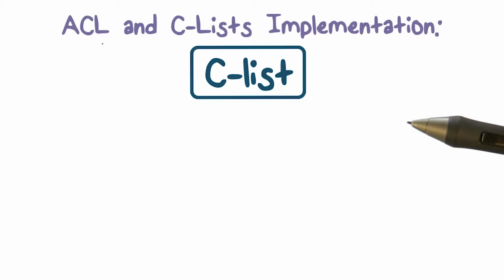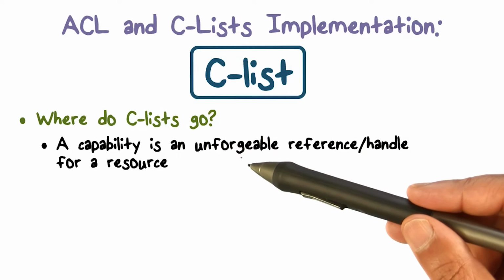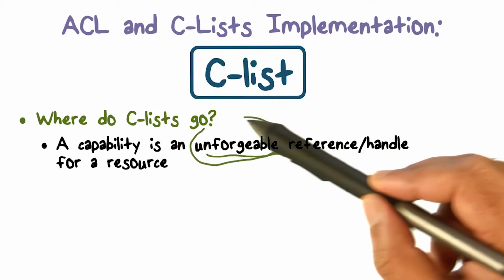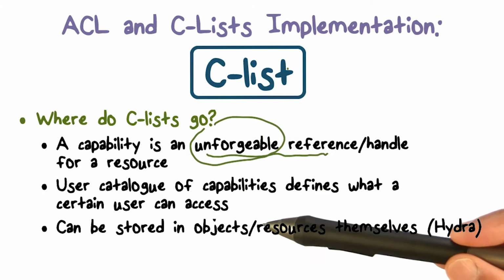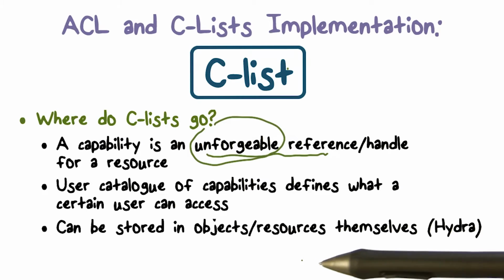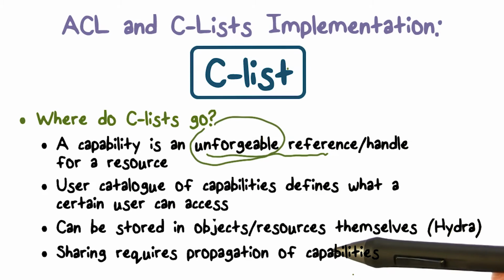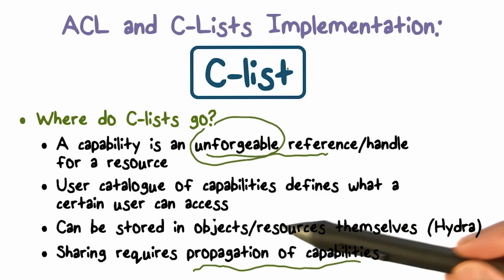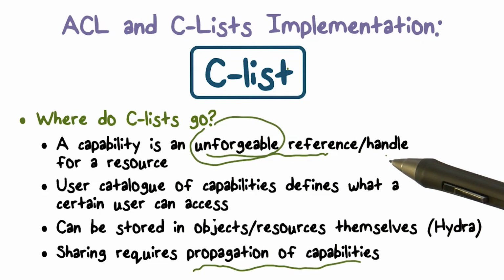ACL and C Lists Implementation C list